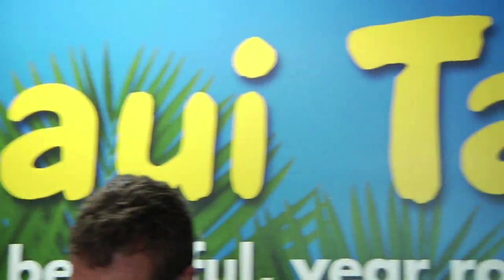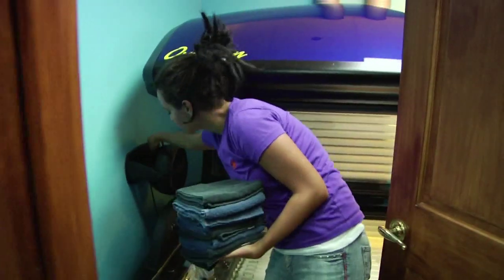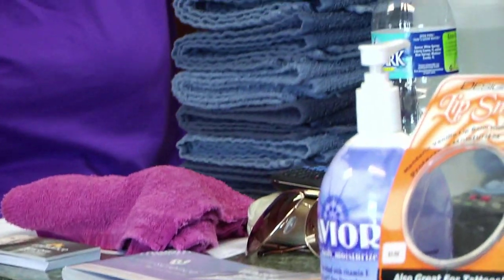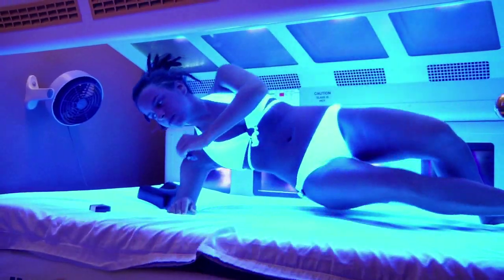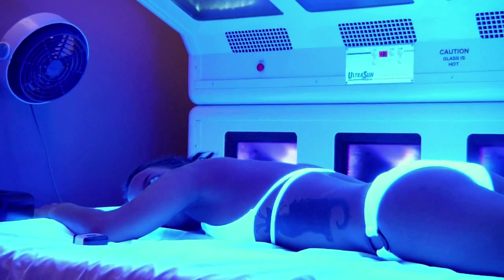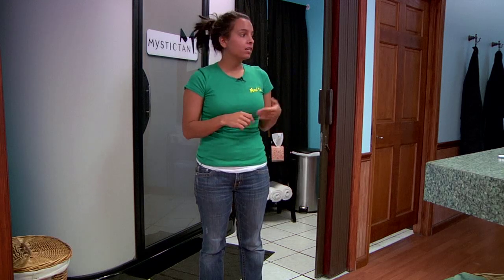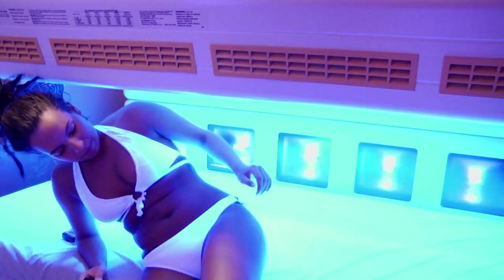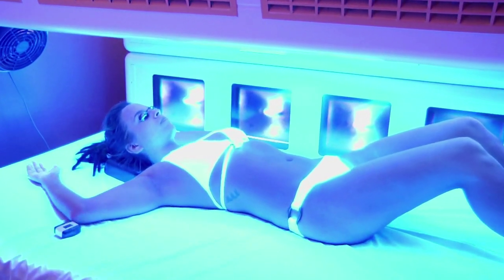Tanning Bed Tips : Tanning Bed vs. Time in the Sun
Tanning beds are a much more controlled and filtered atmosphere than that of the actual sun. Determine what method of tanning you prefer with tips from a tanning salon manager in this free video on tanning bed tips.

Bio: Melissa is the manager at Maui Tan in Atlanta, Georgia.
Filmmaker: Michael Burton